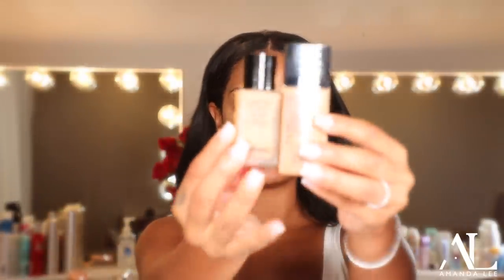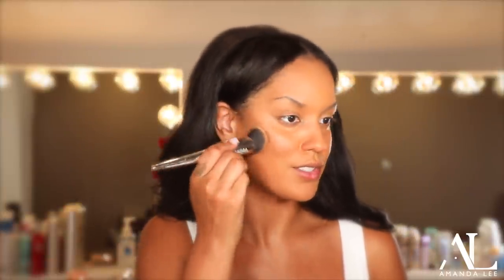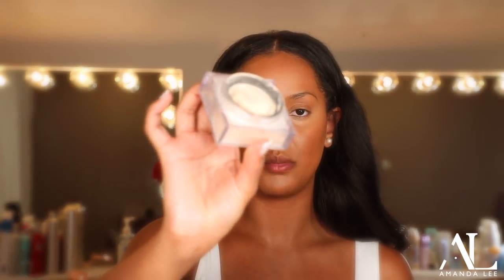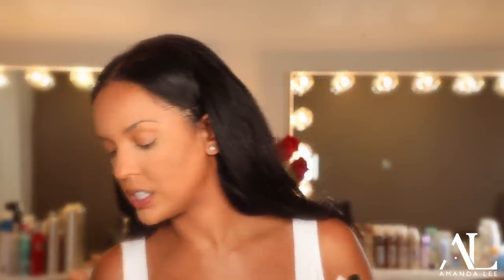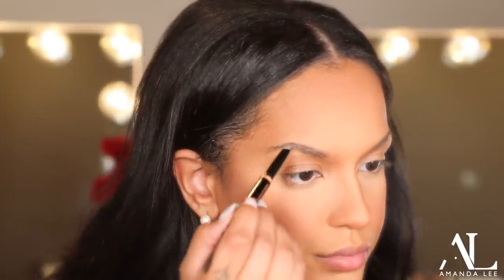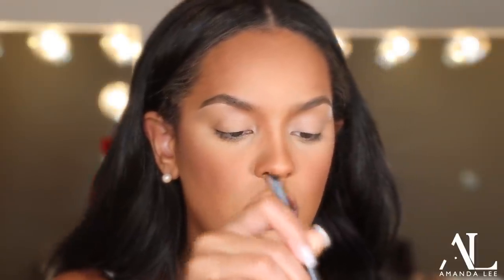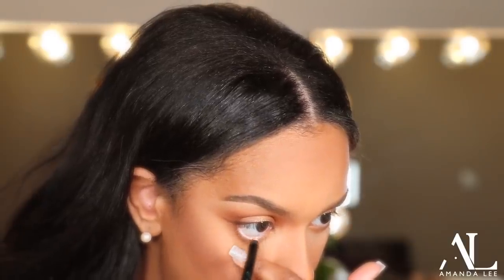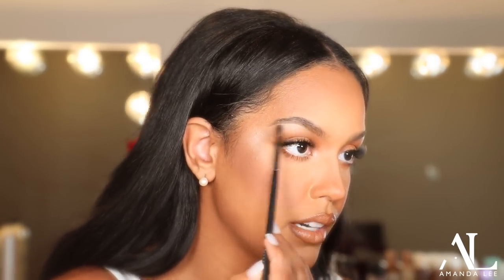HOW TO: Natural Bronze Bridal Makeup + Tips :)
Hi guys. Do you know what is natural Bronze makeup? In this video, I am going to show you how to create this nice bronzy look and I'll give you some tips about it. If you want to see how I created this look keep watching till the end of this video.

One of the greatest benefits of wearing makeup is that it helps you look younger. Makeup can help you conceal wrinkles, aging spots, and other blemishes. With the right makeup artist touch, you will never have to worry about your age showing. In fact, you will look younger than you've ever looked.

If you want to change or improve your look, feel more confident, and hide your imperfections then you can feel free to use makeup. Makeup can be termed as a cosmetic device that is used to beautify or add color to your face. Makeup has the power to transform a face and let the whole world know who you are.

I'm going to create today is a look that I'm asked for really regularly actually and that is a bronze glow Bridal look now. This is great for any summertime brides. It's totally different from the other videos. It helps beginners and people who don't really do their own makeup often.

Since it is now Corona Quarantine time, you can easily do this makeup at home by watching this video. So I think this makeup is the perfect own makeup for your quarantine wedding.

If you are wondering if you can do Bridal Makeup in Natural Bronze then I hope this video will be very helpful for you. In this video, I have shown this makeup step by step. This makeup can be done very easily. I used some products for my today's makeup. I love to try new products and I'm pushing it in my eyebrow.

Use this makeup once for your own face then see the results yourself. Although the video is a long video I think it is a very informative video. I walk through this look step by step & share in detail how to do each step so I hope this is helpful.

I hope you enjoyed this vlog video. Make sure that you click the "Like" button and also share this video with your friends and others who might also be interested in lifestyle, beauty, fashion, makeup, and daily vlog videos.

🌹FOLLOW ME💖

0:00 Intro
00:58 Huda beauty primer
02:20 Forever undercover and healthy glow foundation function
03:31 Juvia's place
04:46 Comfort concealer
05:50 Banana bread and setting powder
08:02 Peachy blush
08:24 Hula benefit bronzer
09:39 Using a soft brow
12:27 Using a little bit of concealer
13:01 Natasha Denona bronze palette
18:05 True bronze
20:01 Using lipstick and others
21:16 Impression